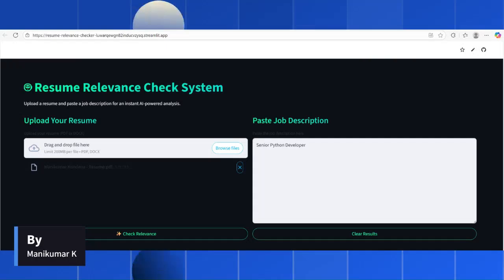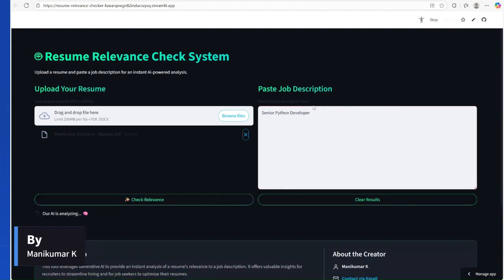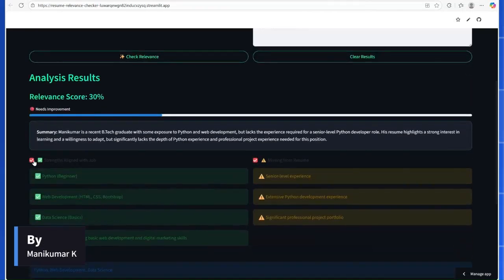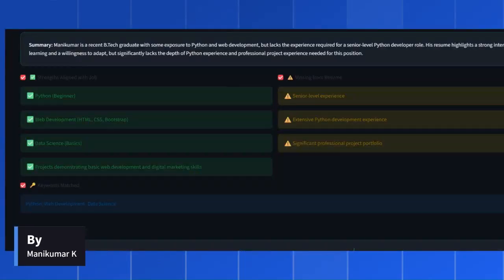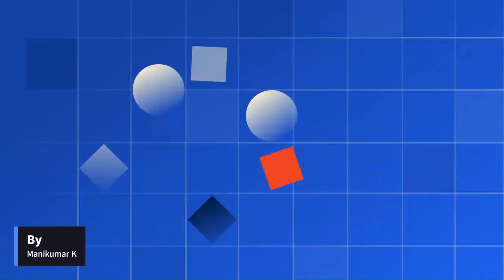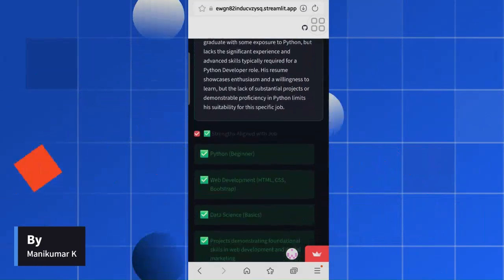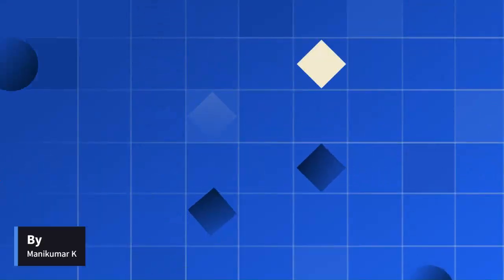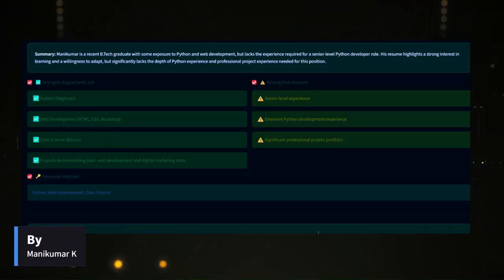AI powered Resume Relevance Checker